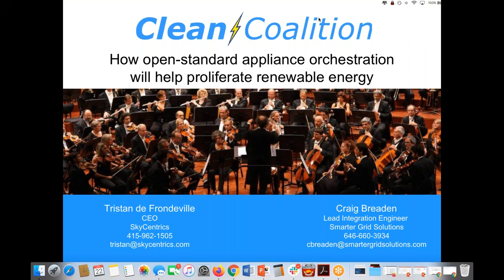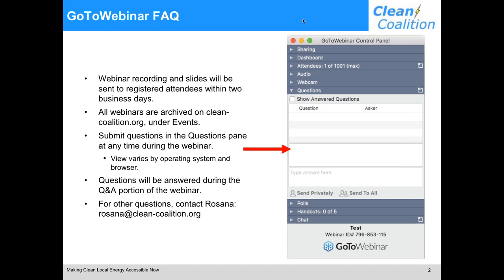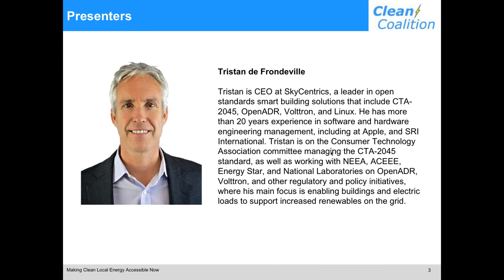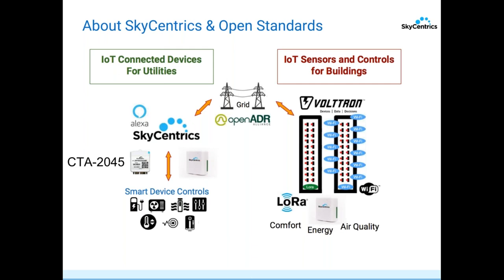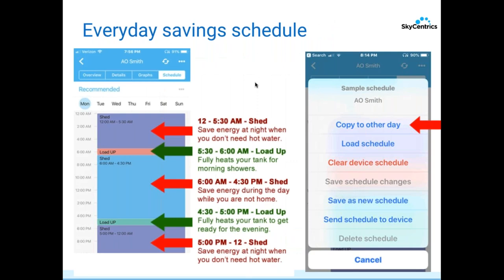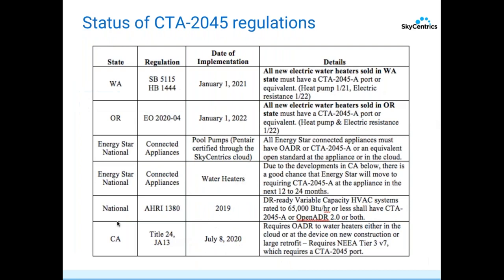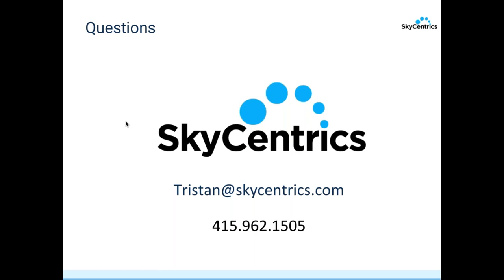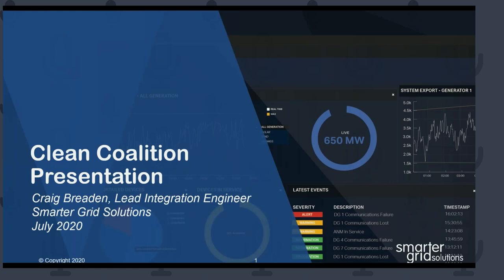How open standard appliance orchestration will help proliferate renewable energy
One of the least expensive ways to integrate more renewables into our energy system is to orchestrate large electrical loads in buildings.

While thermostats have been getting all the press, anyone who has experienced a 2- or 4-degree temperature rise on a hot day knows that comfort is impacted. But some loads, such as water heaters, can be orchestrated to turn on at the right time — not at random times, as they have traditionally done — without sacrificing comfort. Orchestrating California’s 13 million+ water heaters to run during peak solar-generation hours would make a significant impact.

Open-standard solutions are critical to cost-effective appliance orchestration. Tucson Electric Power’s Project RAIN (Resource Aggregation and Integration Network) showed how open standards ease the installation and orchestration of common consumer devices and distributed energy resources (DER) such as thermostats, water heaters, electric vehicle (EV) chargers, battery storage, and solar.

This webinar covered:

- How the OpenADR and CTA-2045 open standards work together to support appliance control
- Real-world implementation of an appliance orchestration system at Tucson Electric Power
- The state of the art in appliance orchestration and value to the grid:
--Increasing resilience
--Supporting increased renewables
--Supporting future microgrid capability
-Lessons for the future